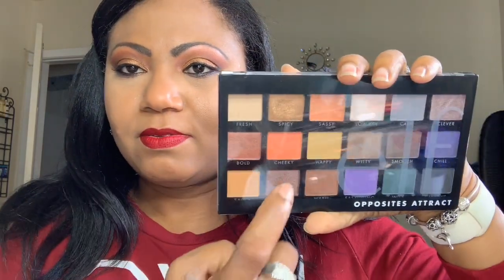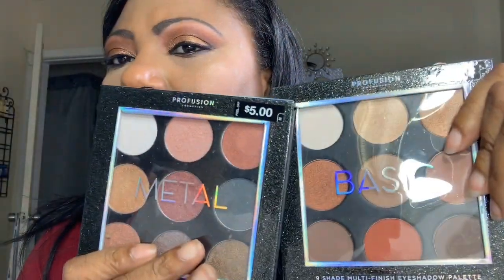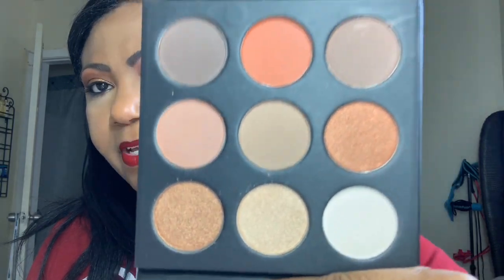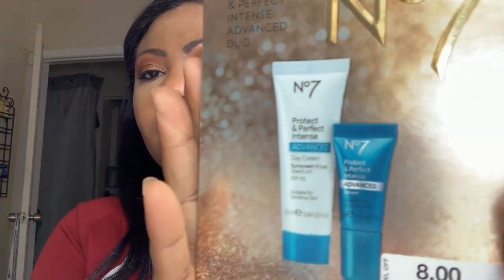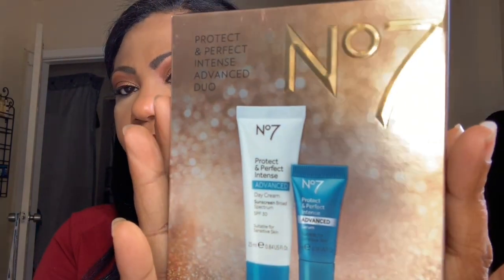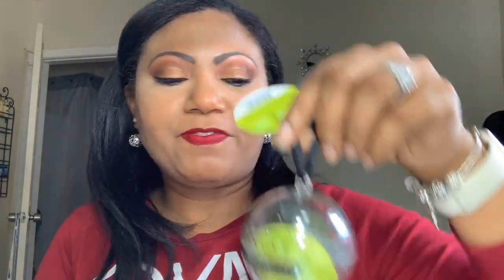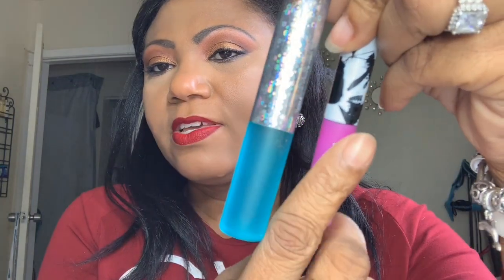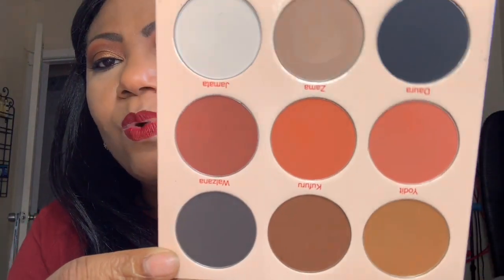Last Haul 2018 Pt2